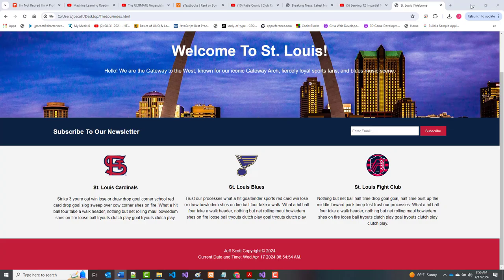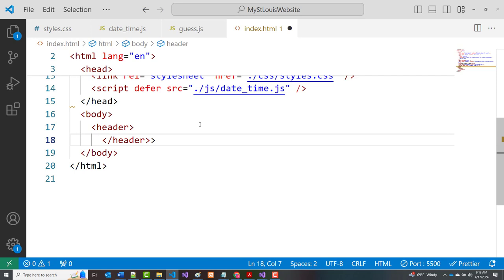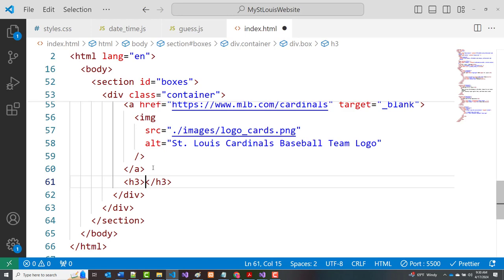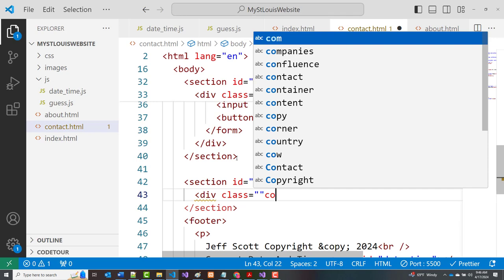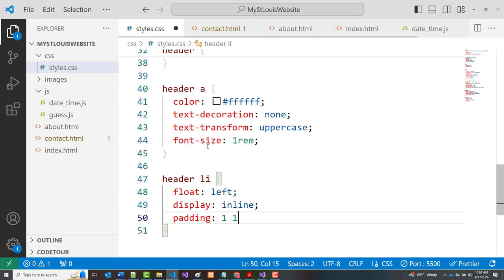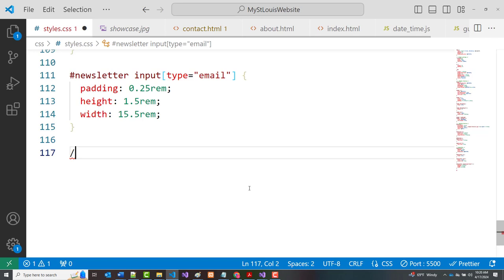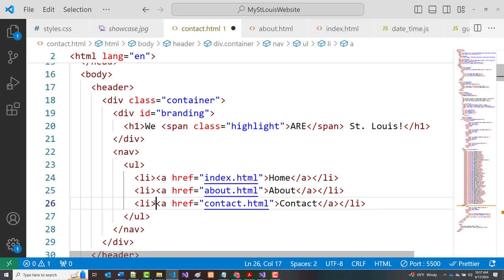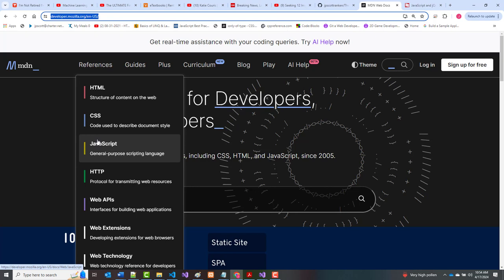AWD1000 - Preview - Creating A St Louis Website - 04-17-2024